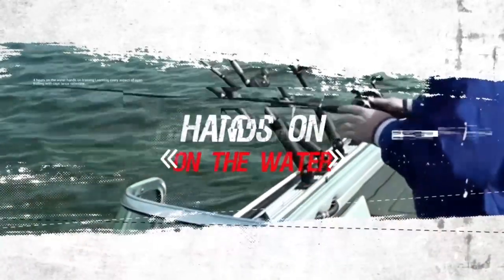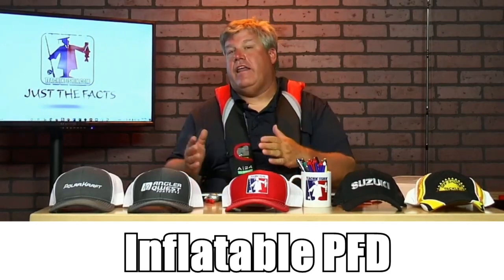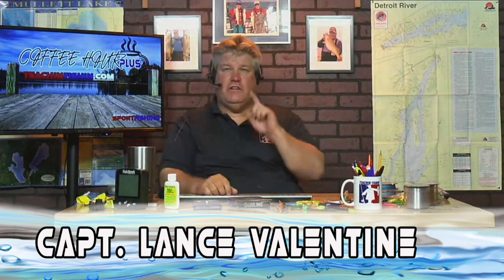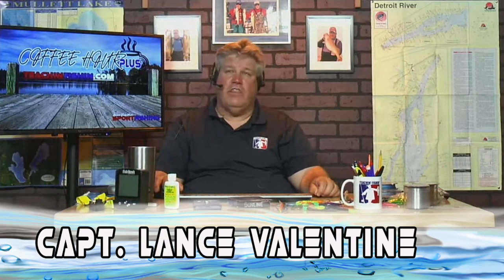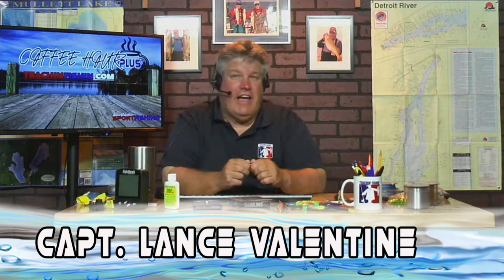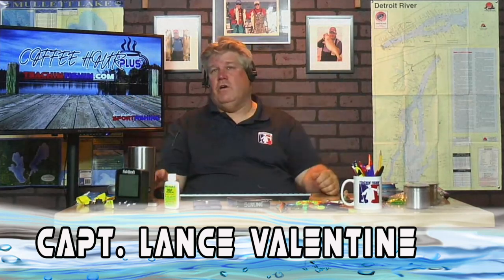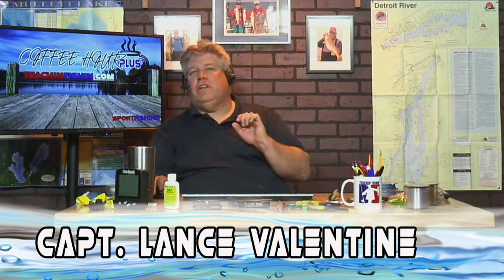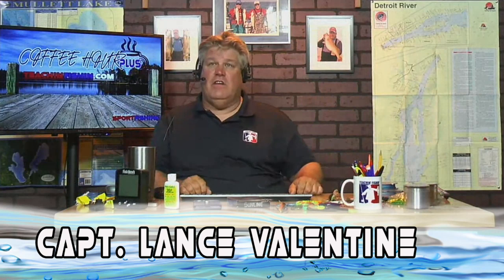CH Plus 6 1: Added to your Boat Safety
What have you added or done to your boat to increase the "safety" factor?